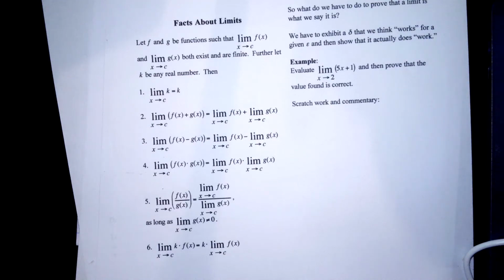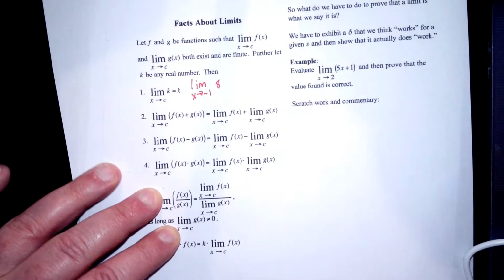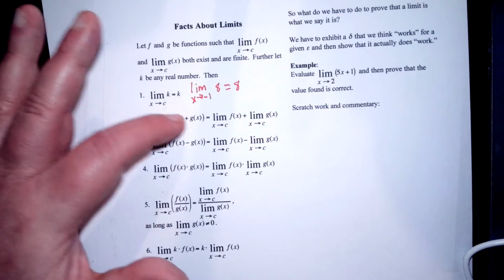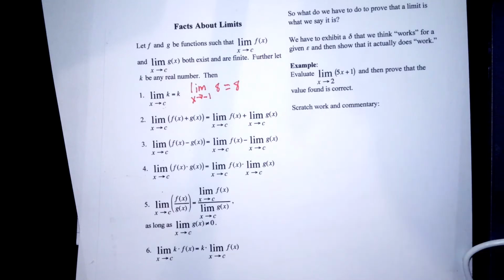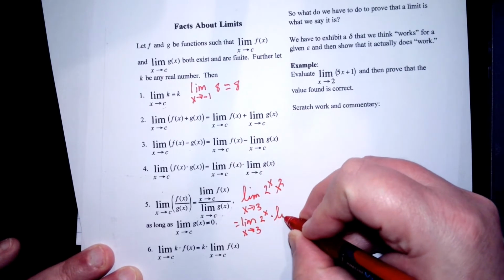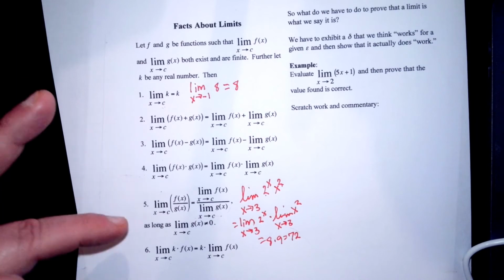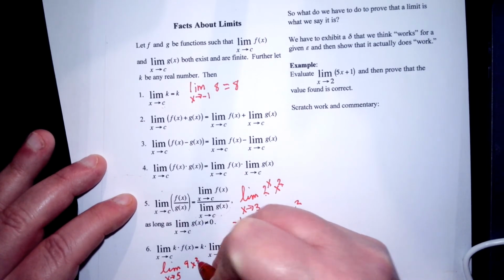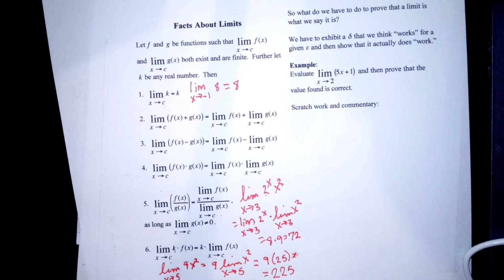007 Basic Poperties of Limits with Examples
We  look at 6 basic properties that will be useful in evaluating limits.